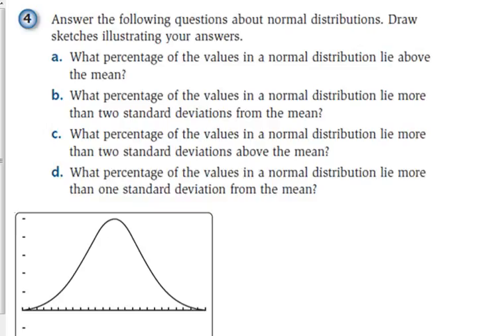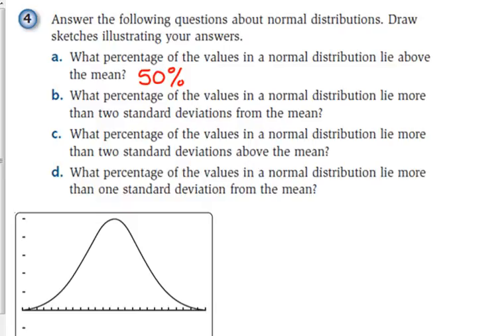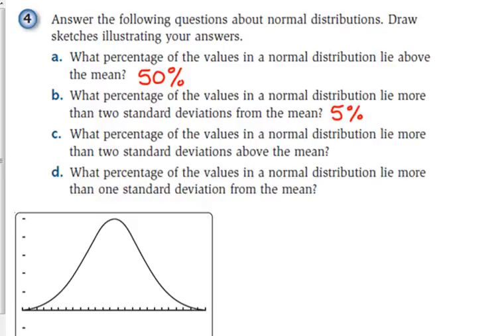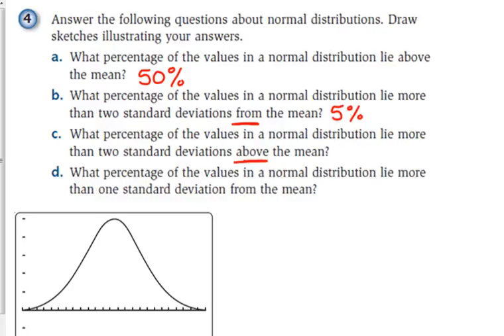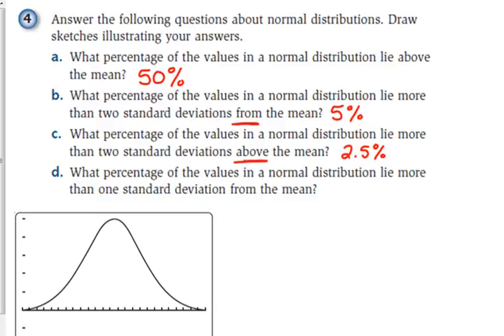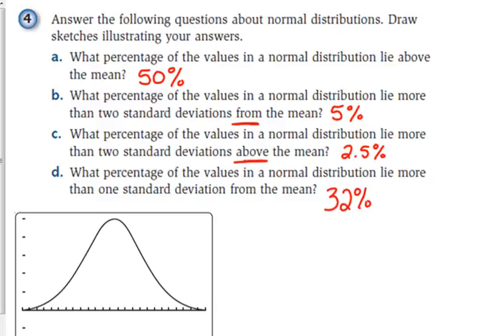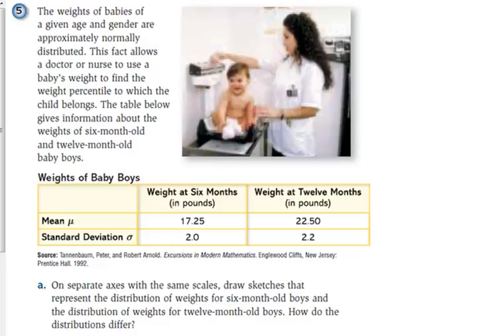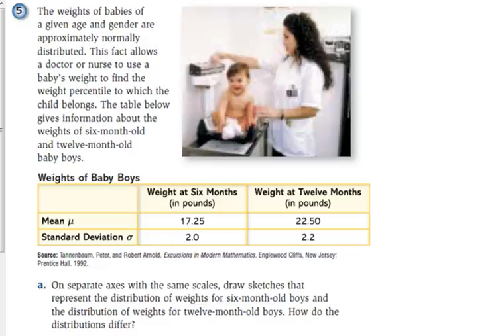Day 18 Lesson~Normal Distribution Problem #4